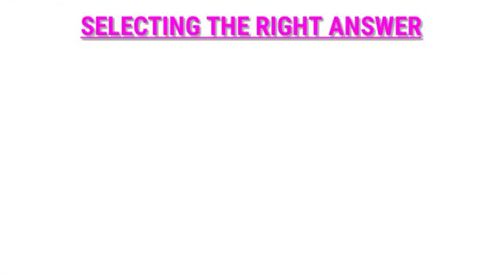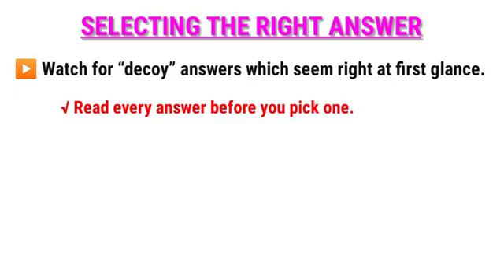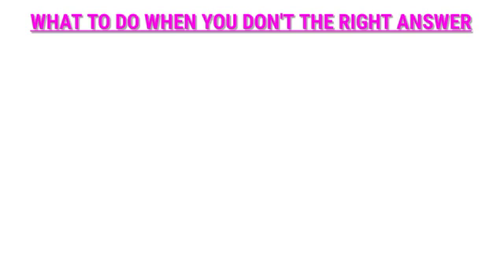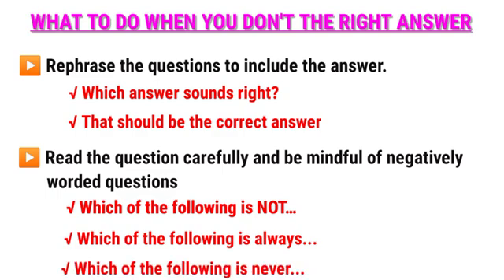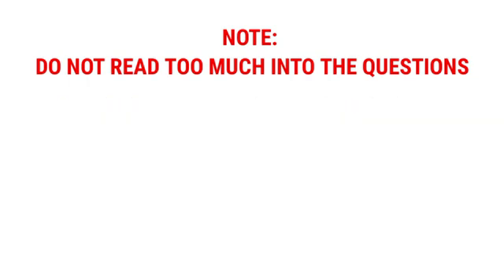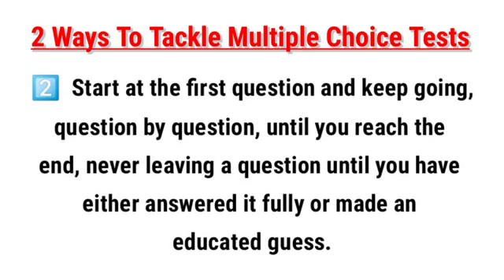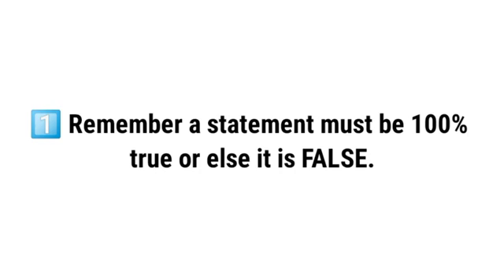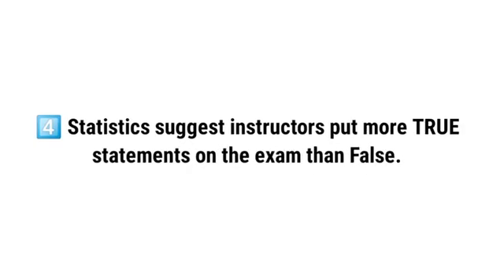STRATEGIES FOR ANSWERING MULTIPLE CHOICE, TRUE OR FALSE QUESTIONS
HOW TO ANSWER MULTIPLE CHOICE, TRUE OR FALSE QUESTIONS WITHOUT STRESS